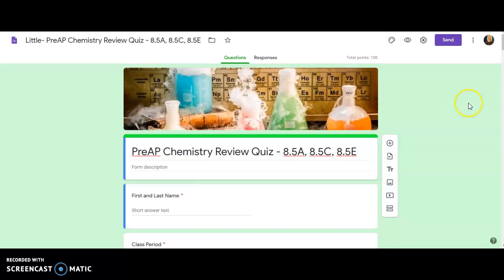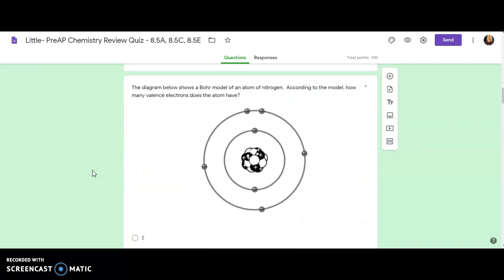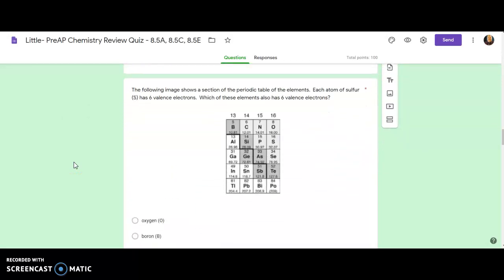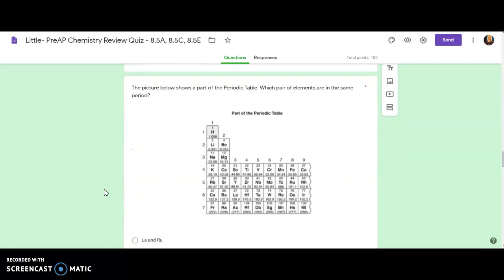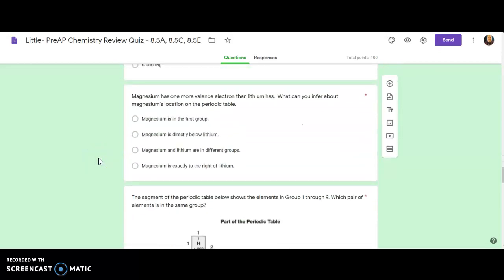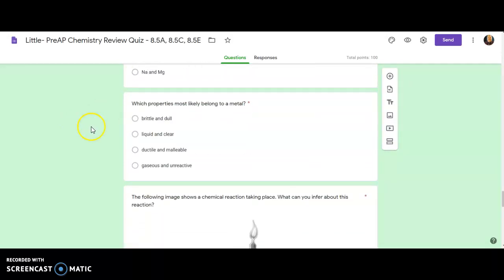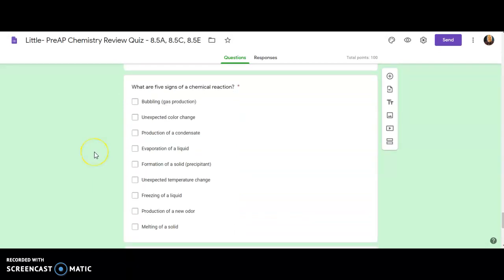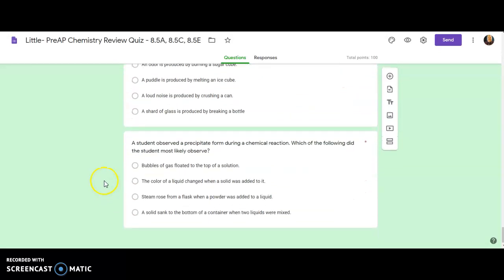Pre-AP Chemistry Review Quiz Oral Recording